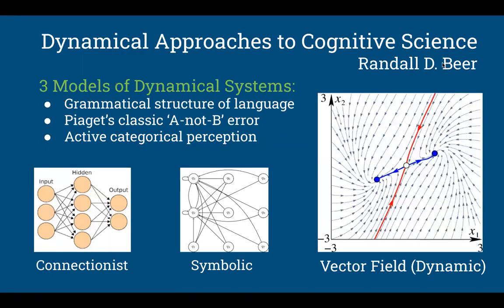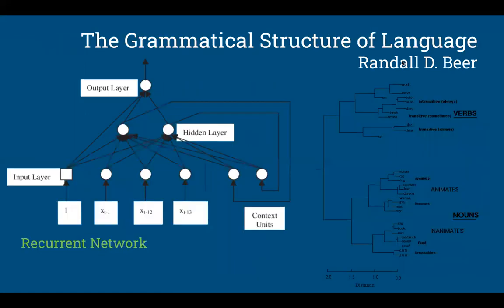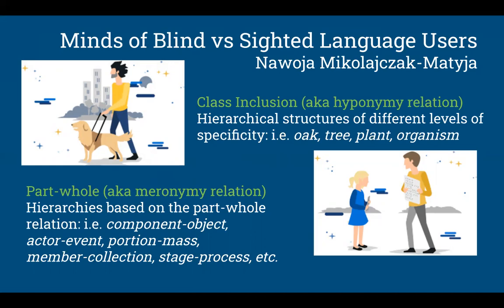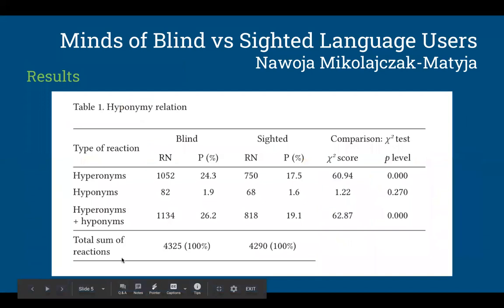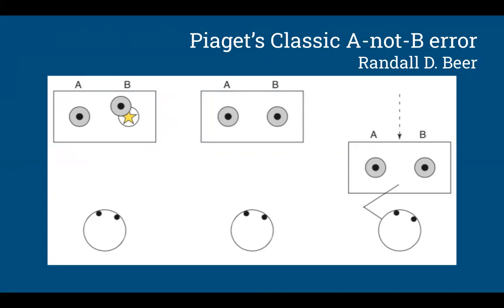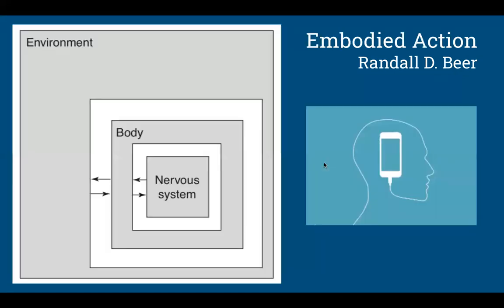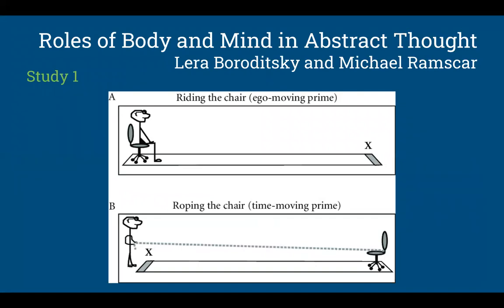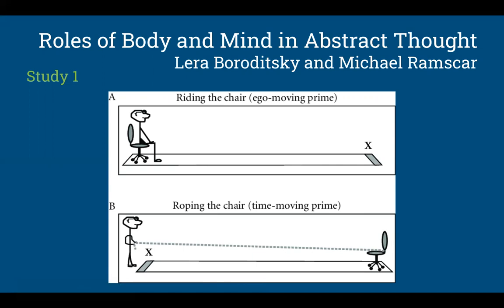The Embodied Mind - COGS 180 Teach Back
I apologize for mispronouncing Piaget several times throughout the presentation.